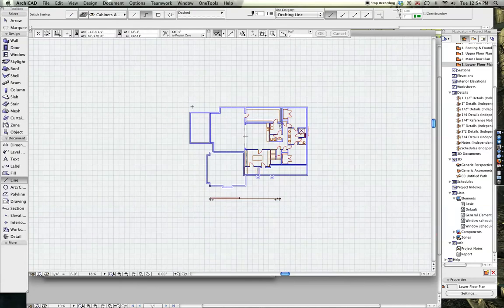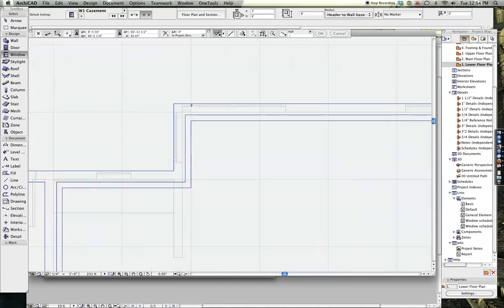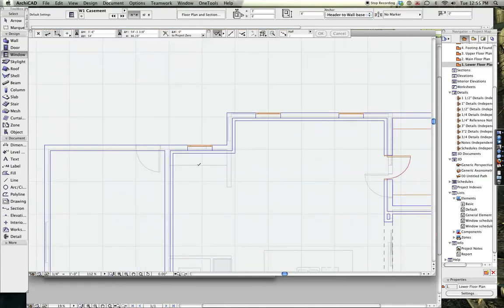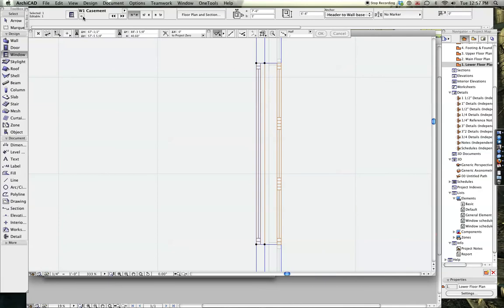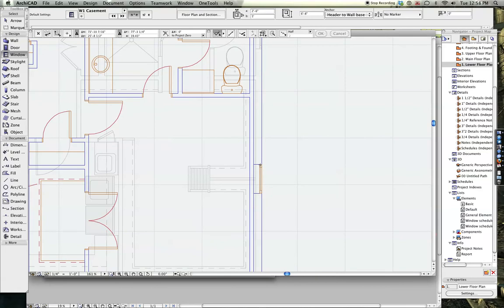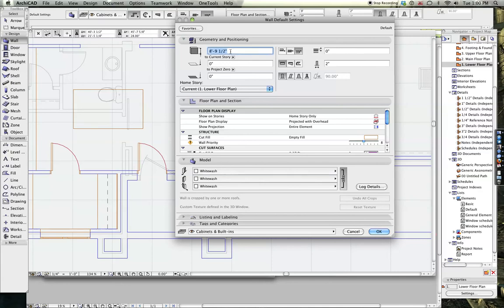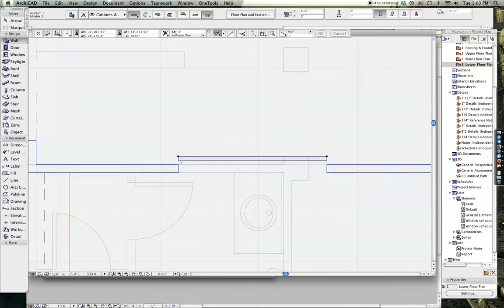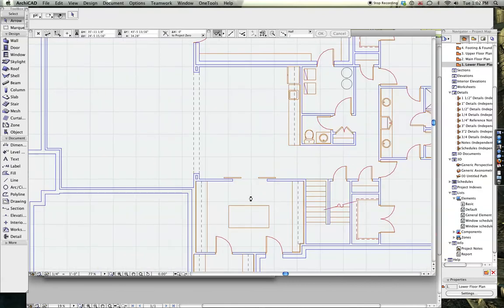Lower Level Floor Plan 7